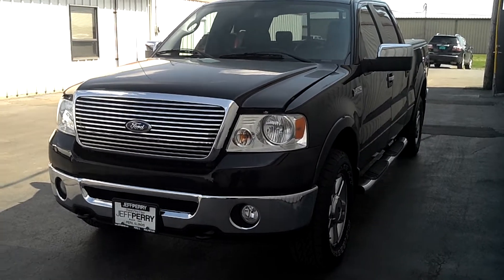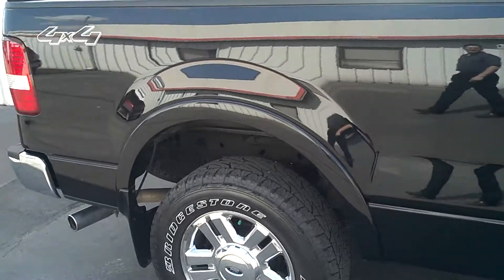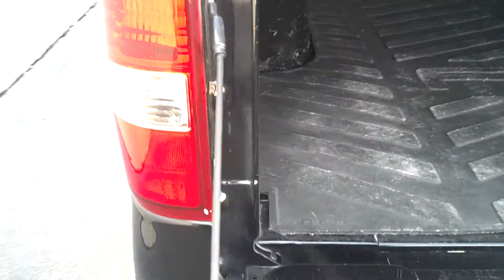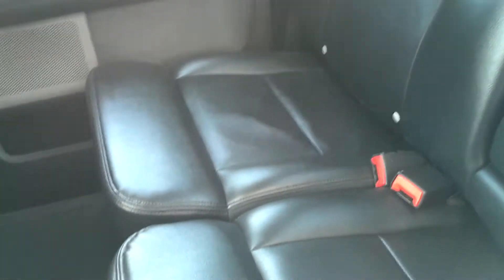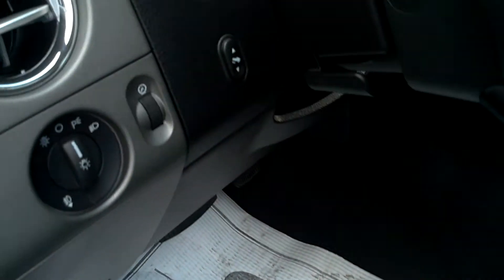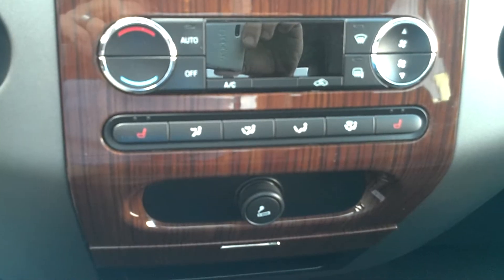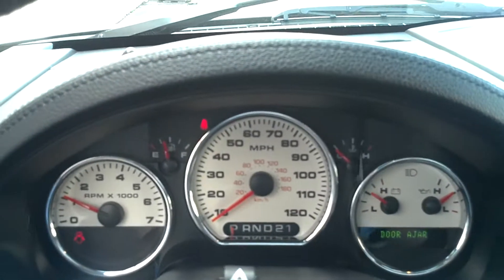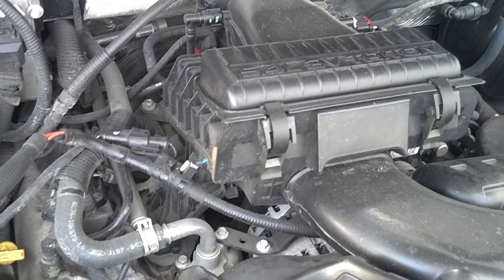2008 Ford F-150